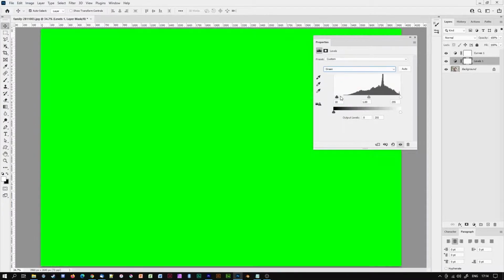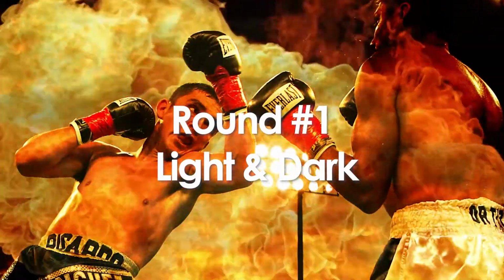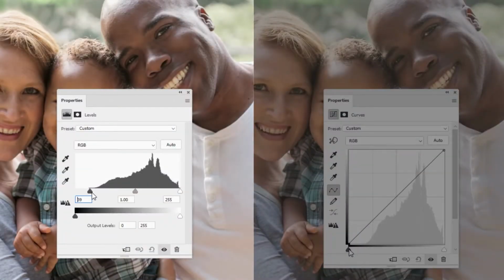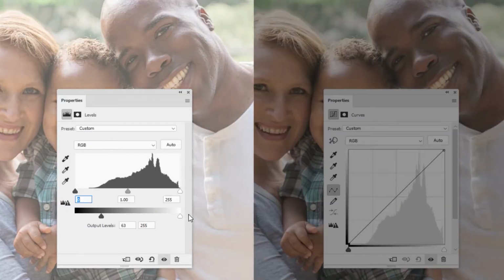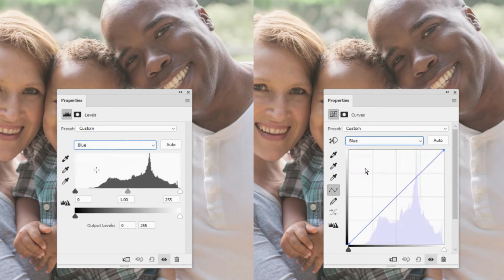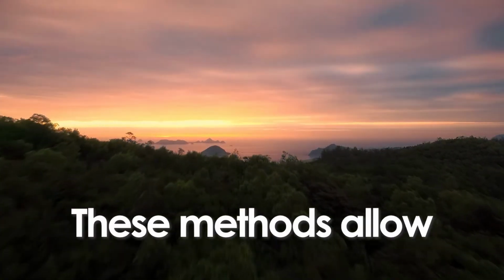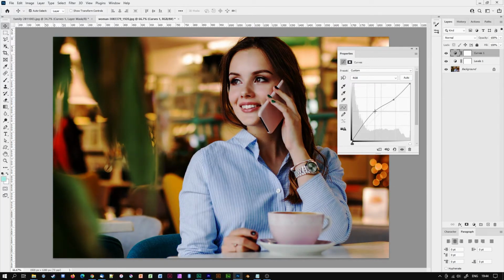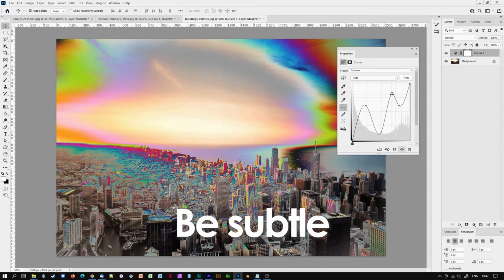Difference Between Levels and Curves in Photoshop | Curves vs Levels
Difference between Levels and Curves in Photoshop needs a side by side comparison in order to make better sense. So it becomes a battle of Photoshop Curves vs Levels!

In this tutorial, we will explore the difference between Levels and Curves in Photoshop. I will show you best way to work with Levels as well as how to use Curves adjustment in Photoshop. Curves can be quite confusing to the absolute beginner. So I have set out to explain the differences between the two and how you can move over to Curves with little effort.

Learn how to edit Curves in Photoshop and relate and compare them to Levels. In this tutorials, I will provide the answer to the question "what are curves in Photoshop?" And, as a comparison, I will also be answering the question "what is Levels in photoshop?" We will also be working with the Photoshop Levels Adjustment Layer.

Photoshop Curves color correction is an essential skill for anyone using this image editing software. They are important in any form of adjustment of contrast, light, dark and color. So, in essences, this is an advanced Photoshop colour grading tutorial.

Although I recommend not using Levels and Curves in the following way, here are the shortcuts to the dialogue box versions of each:

Traditional dialogue box Photoshop Curves shortcut: CTRL+M
Traditional dialogue box Photoshop Levels shortcut: CTRL+L

So, hopefully by now, you will have a good idea of and answer the question to: what's the difference between curves and levels? Let's take it for a spin. Color correction, here we come! It's a match made in Photoshop - Curves vs Levels!

00:00 Intro
00:33 What are Levels & Curves used for?
00:49 Standard Practice
00:56 Round 1: Light & Dark
01:11 Round 2: Contrast Control
01:35 Round 3: Decrease Contrast
02:01 Round 4: Auto Settings
02:22 Go further with Curves
02:34 Examples of using Curves on an image
03:10 Conclusion on how to control contrast with Curves and Levels

I hope you have enjoyed watching "Curves vs Levels - What's the difference in Photoshop?".